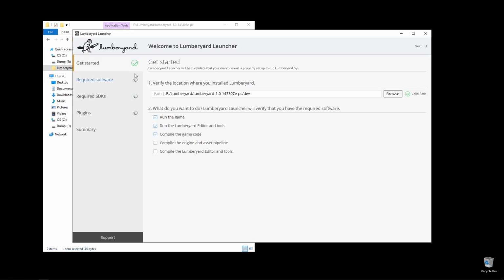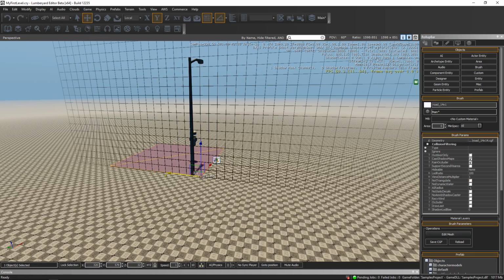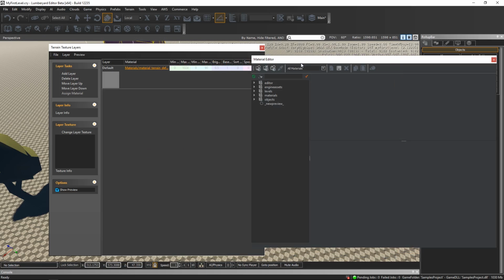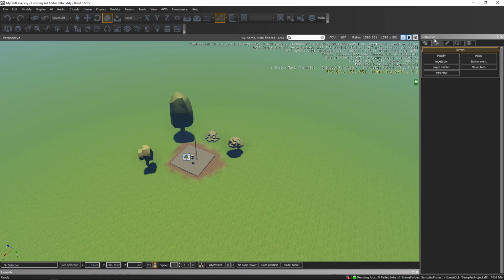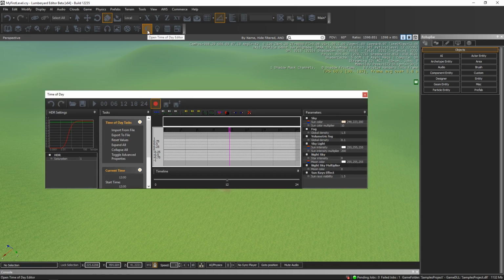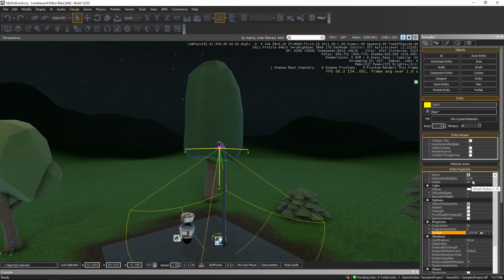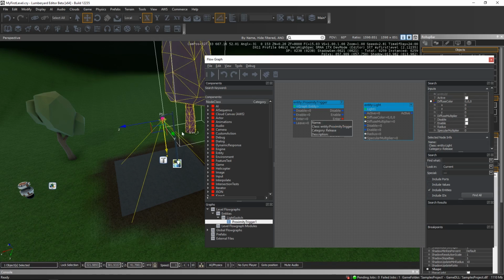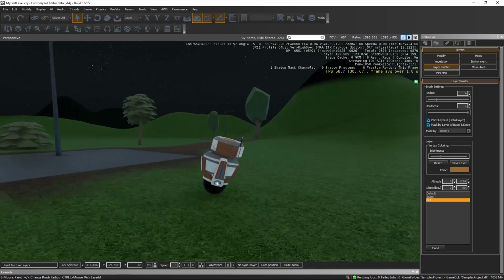Lumberyard Beginner Game Dev Tutorial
Easy tutorial to add a player character, modify the terrain and add some 3D models, add lighting and create an interactive switch. A lot is covered in a short time, so make sure to pause.

This is largely based on the Quick Start Guide which you can read . Let me know what kind of tutorials you want to see!
Computer used: Intel i5-6600 CPU, Nvidia GTX 750Ti GFX, DDR4 32GB RAM